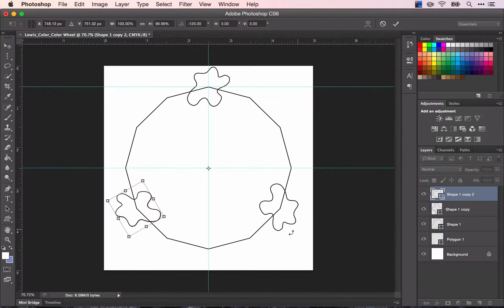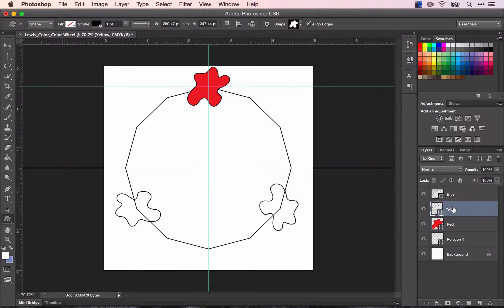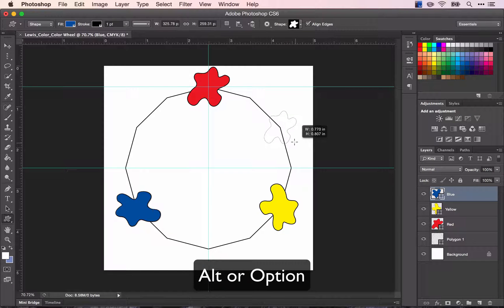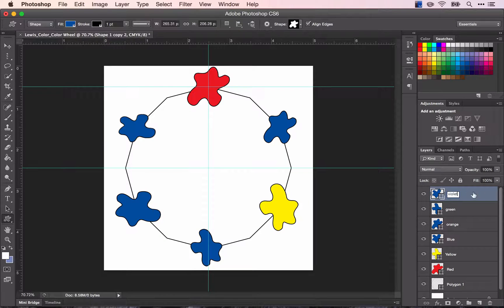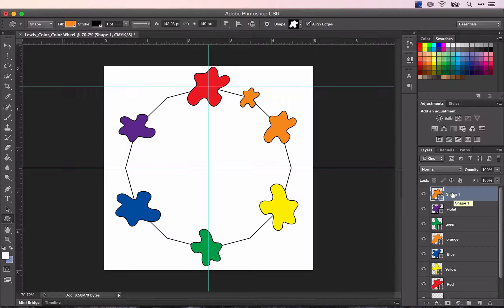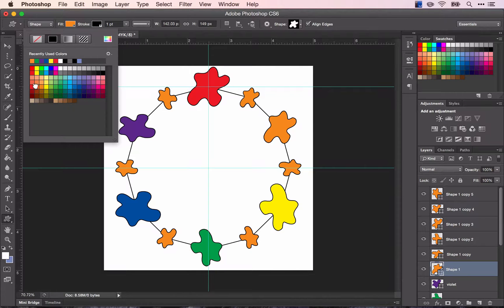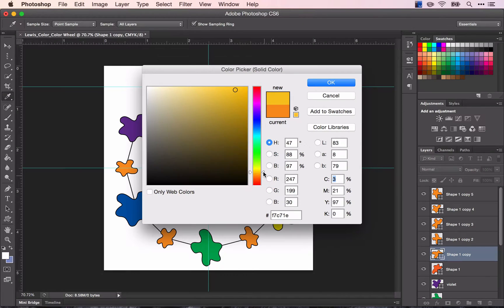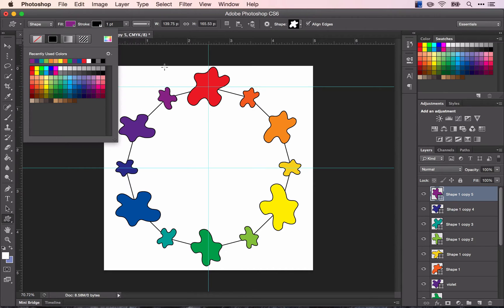Color Wheel in Photoshop- Part 2: Choosing colors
For lesson resources (including lesson plans, presentations, project outlines and more!), go

This video is part of the "Color" unit. In this video you will learn how to use the "color swatches" in the Option bar